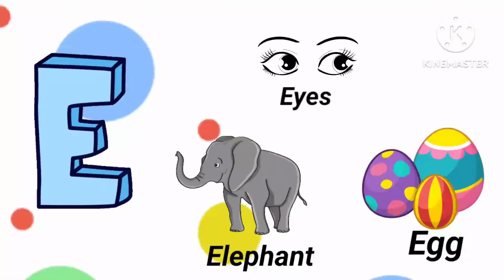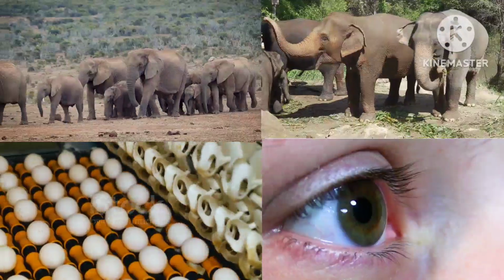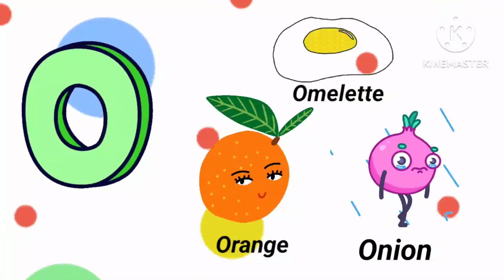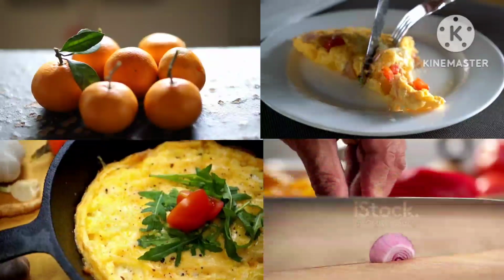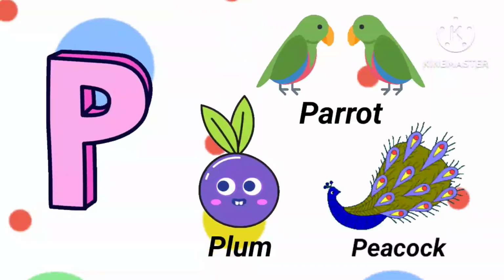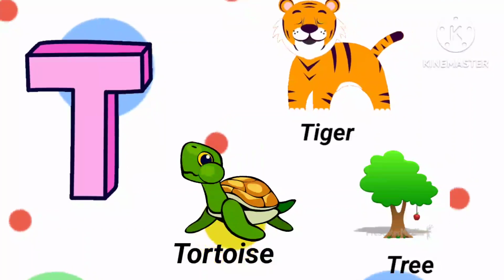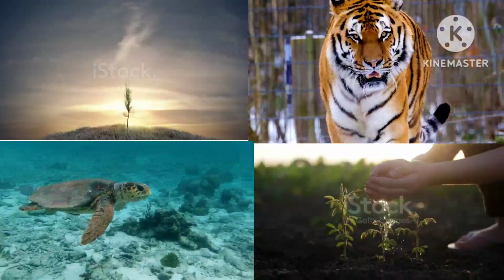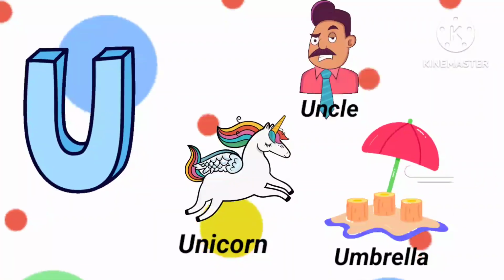ABC Phonics Songs - Toddler Learning Video Songs , A for apple🍎Nursery rhymes, ‎@play.packet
abcdsong

हम आपके बच्चों को नए - नए तरीके के  माध्यम से पढ़ाने की कोशिश करते हैं ताकि आपके बच्चे बोर ना हो 🥳🥳🥰

B for Boll | b for book
C for Cat | c for car
D for Dog | d for doll
E for Elephant | e for egg
F for Fish | f for flog
G for Goat | g for gate
H for Hen | h for horses
I fo Igloo | I for ice cream
J for Jack in the box j for jug
K fo Kite | k for kangoro
L for Lion |  l for lemon
M for Mango | m for money
N for Next | n for net
O for Orange | o for owl
P for Parrot | p for peacock
Q for Queen | q for oven
R for Rat | r for rabbit
S for Ship | S for snake
T for Tiger |  t for tree
X for Xmas | x for xenial
Y for Yak | y for yellow
Z for Zebra | z for zoo

Songs, preschool, Alphabets, etc, rhymes, nursery, rhyme, children, kids, school, A for Apple, b for boy, A for apple b for bollboll c for cat,  ABC phonics songs, With image, Alphabets for kids,

A for apple for kids,
A for Apple for children,
A for Apple for babis,
Alfabet song,
Alfabet geet,
Alfabet A to z learning video,
Alfabet learning video,
Alfabet learning video for kids,
Alfabet learning video for children,
Alfabet learning video shiko,
Alfabet learning video baccho ko kaise shika

अ_ से _ज्ञ_ तक _song , अ_ से _ज्ञ _तक वर्णमाला,

@Genevieve's Playhouse - Learning Videos for Kids
@Pinkfong Baby Shark - Kids' Songs & Stories
@Kids with Fun
@Voot Kids
@Little Baby Bum - Nursery Rhymes & Kids Songs
@HAHANOM Hindi
@Hindi Pari Kathaen
@Videogyan Nursery Rhymes - Kids Songs & Cartoons
@One Minute Gyan

THANKS FOUR WATCHING THIS VIDEO